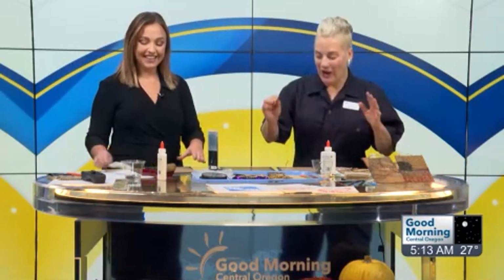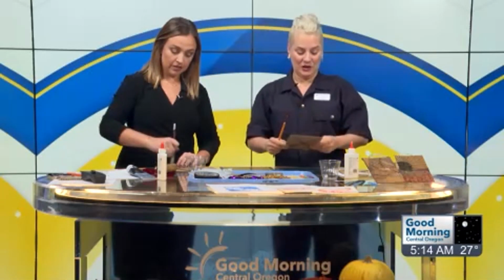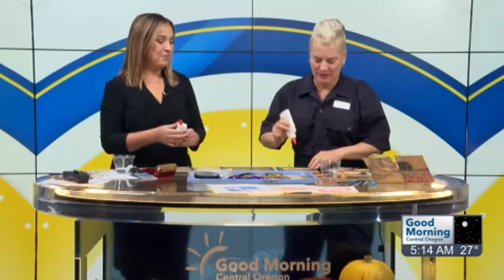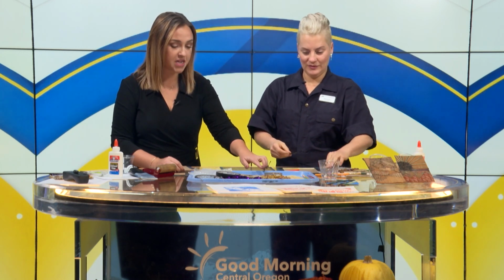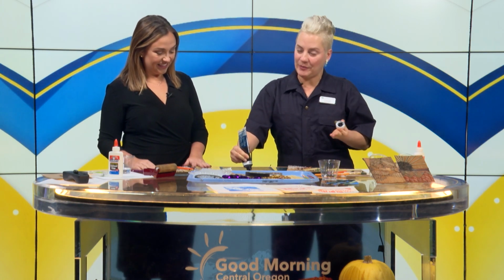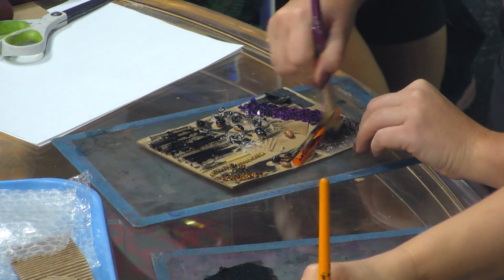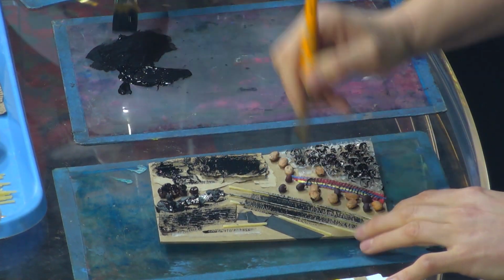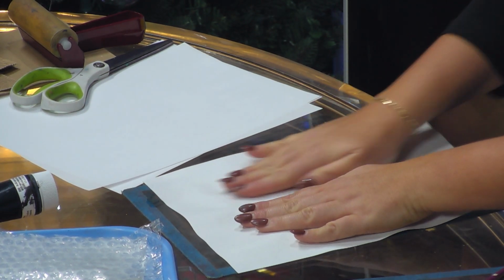Fun art ideas for the kids during Thanksgiving break